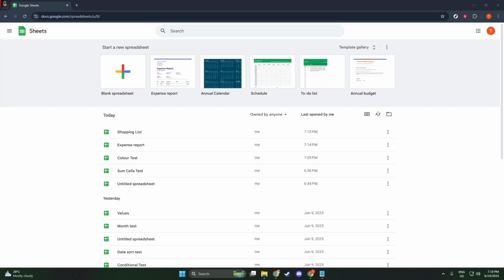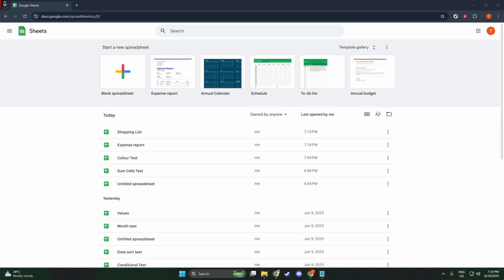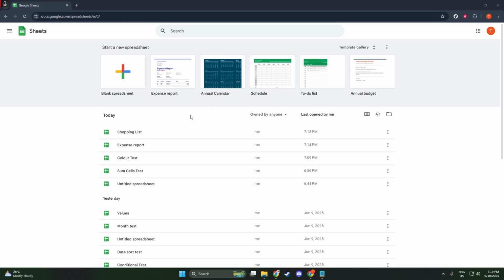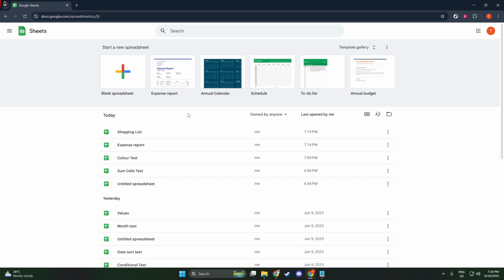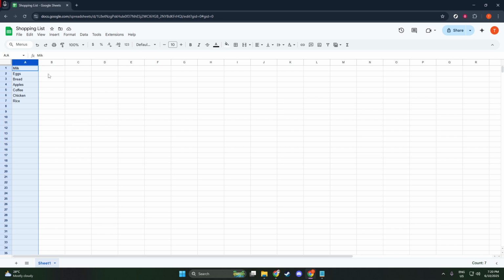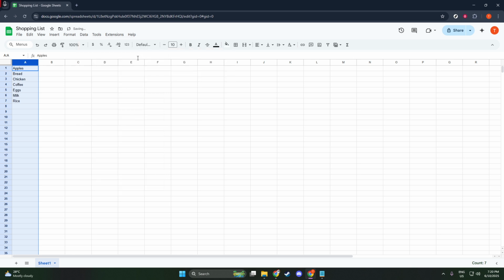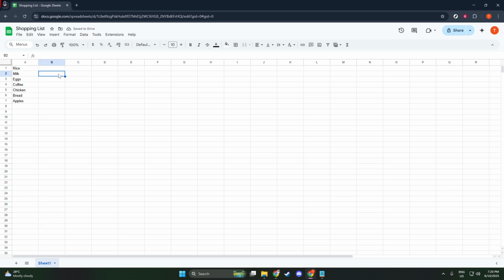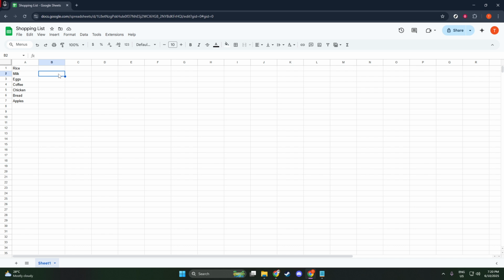How to Sort Rows in Google Sheets Based on One Column [2026 Full Guide]